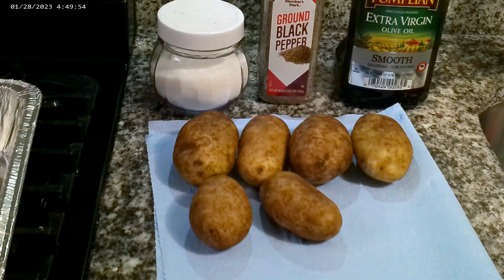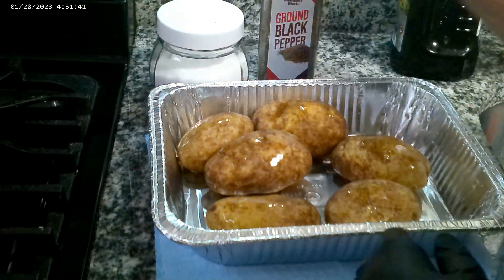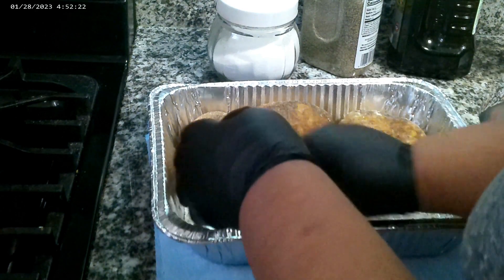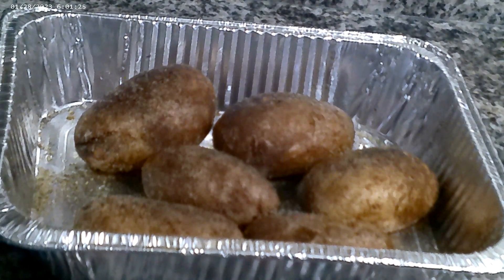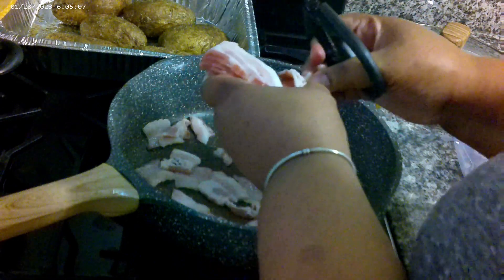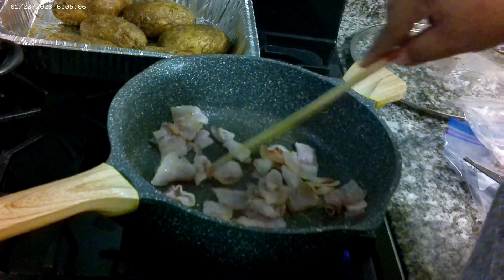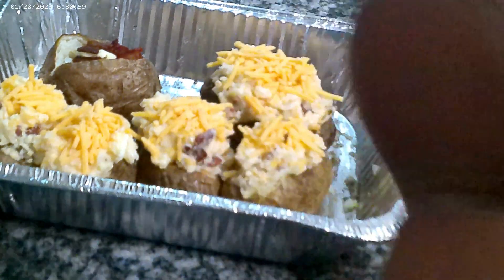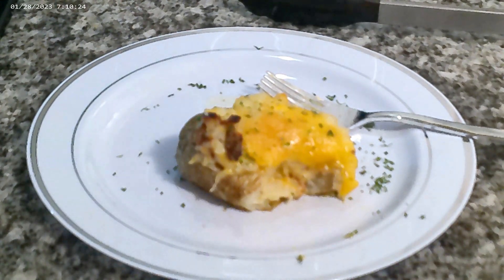Twice Baked Potatoes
These twice baked potatoes are so delicious and you are going to eat this over and over again.
Ingredients:
6 potatoes
1/4 cup of olive oil
salt and pepper
5 sliced of bacon
1/2 cup of cheddar cheese
1/2 stick of butter
Shelly's House Seasoning
1/2 cup heavy cream